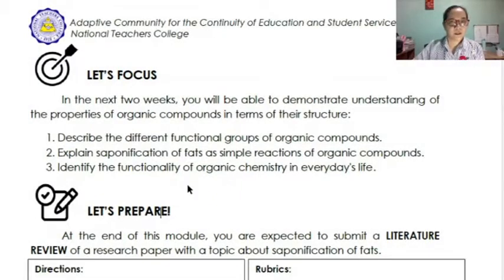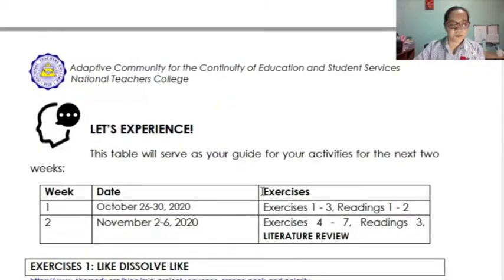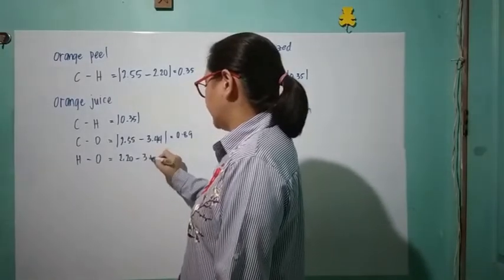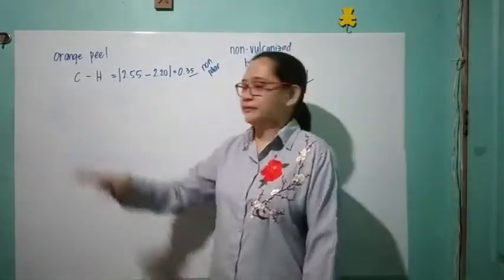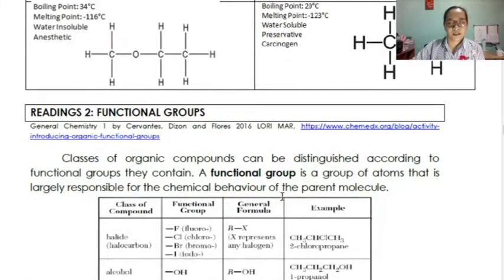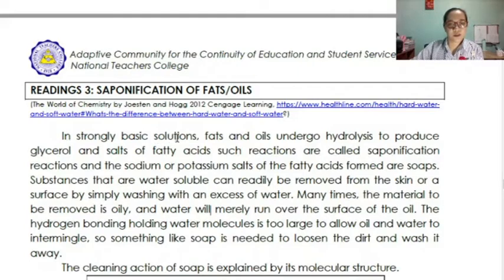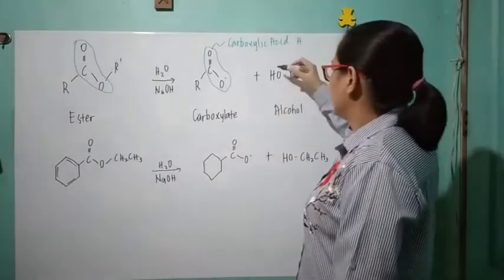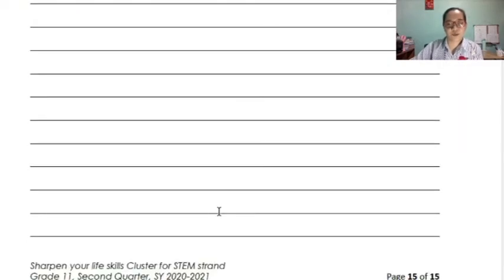Quarter 2 M1 Cluster S Lopena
Correction on S - S bond, it is supposedly non - polar. It is not easily dissolve by limonene (orange peel) because, it is not a hydrocarbon bond.